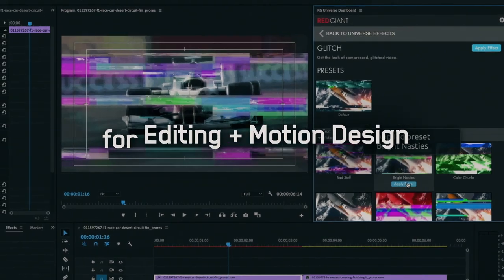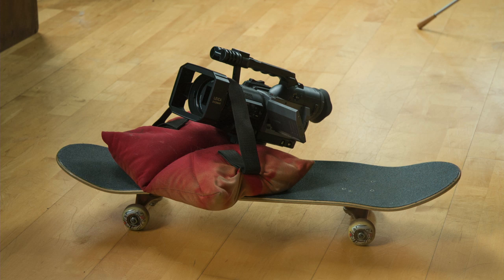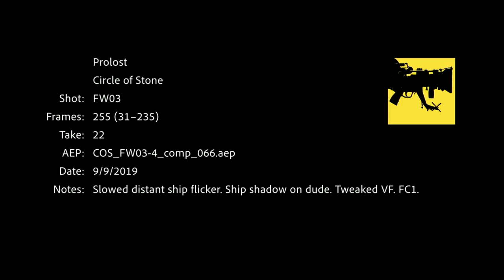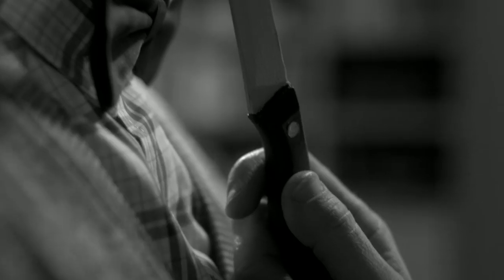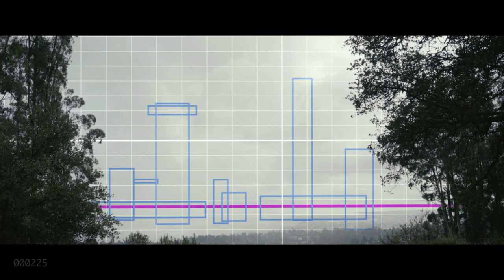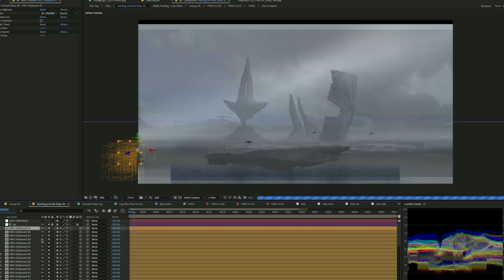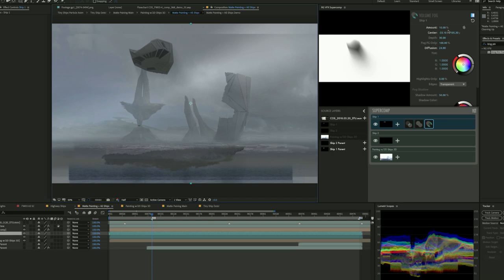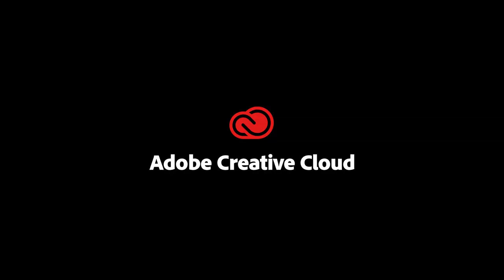Achieving Realistic Professional Composites in Less Time (IBC 2019) | Adobe Creative Cloud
See how Stu Maschwitz makes realistic, integrated composites easier and more intuitively in After Effects thanks to Red Giant Supercomp. Stu is a filmmaker and VFX artist that spent years honing his craft at Industrial Light & Magic before co-founding the legendary effects firm The Orphanage.